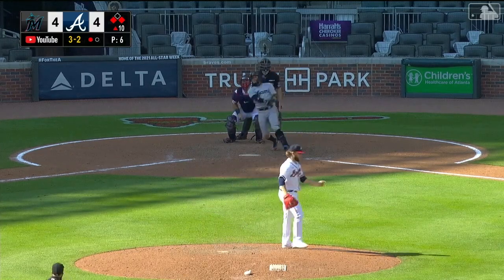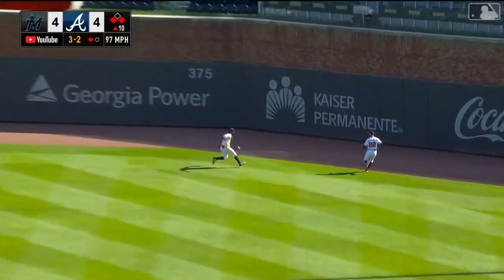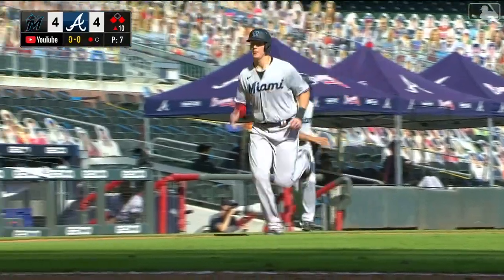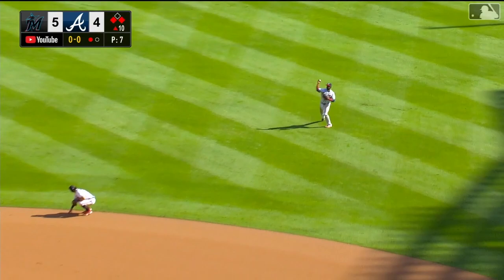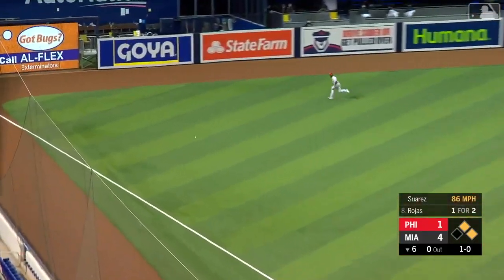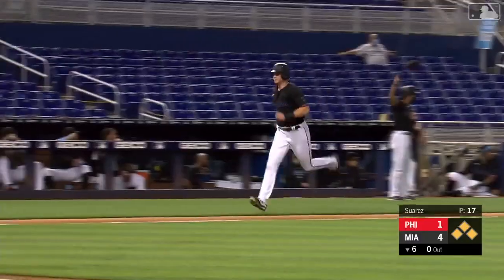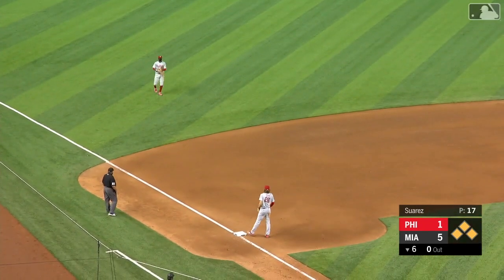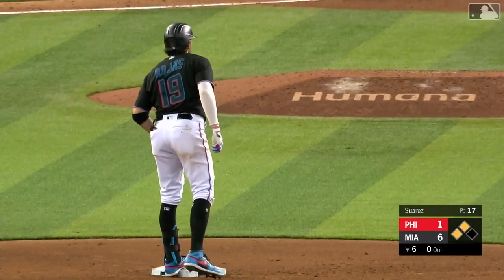Miguel Rojas 2020 Highlights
Miggy Ro hit over .300 for the entire shortened 2020 season. He missed about a month of games due to covid but was one of Miami's best players every time he was in the lineup.